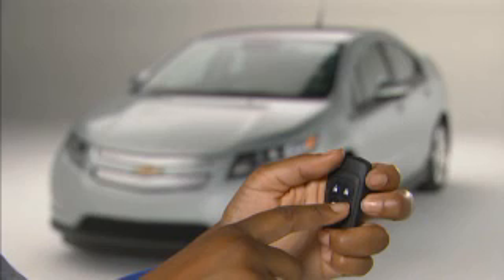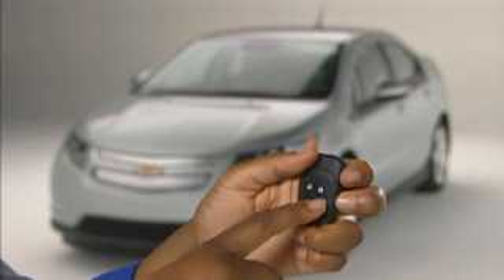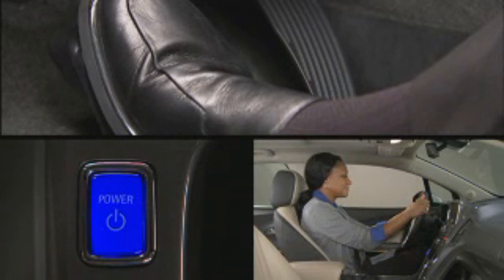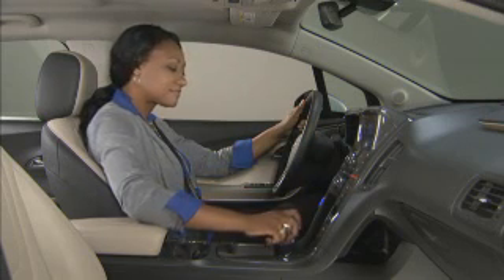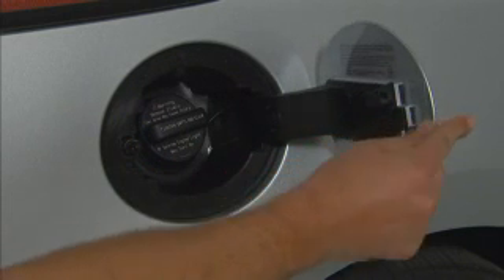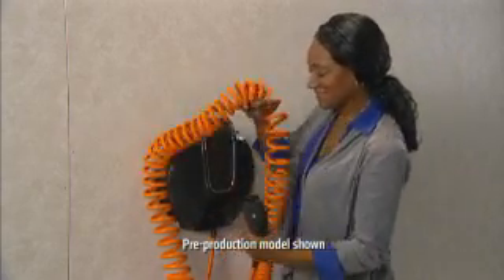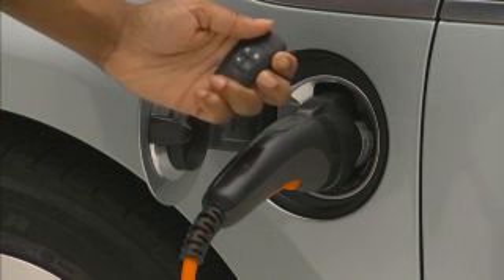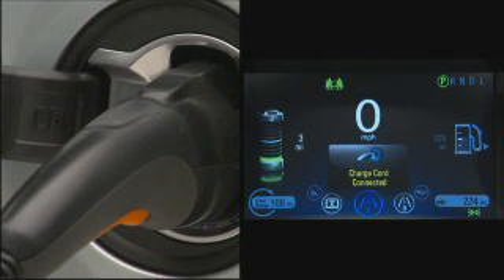Chevy Volt Getting Started